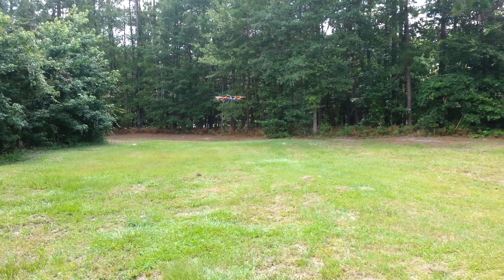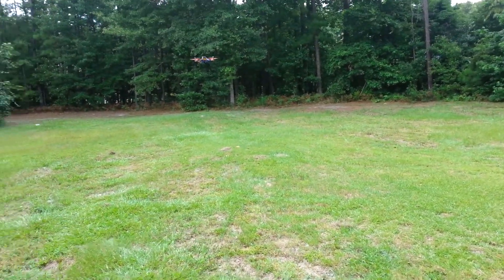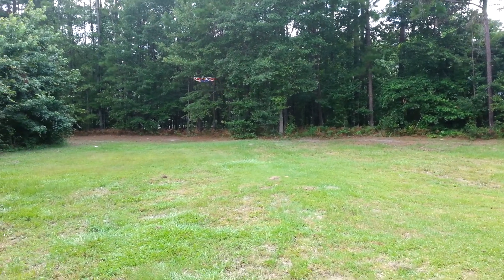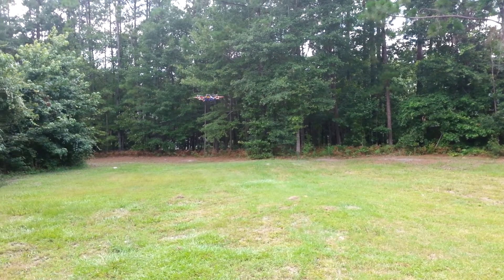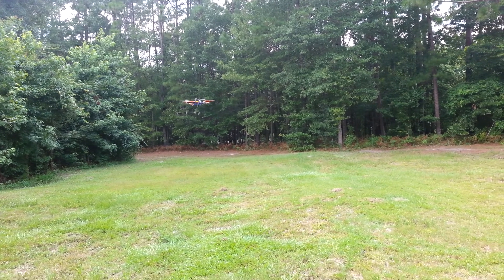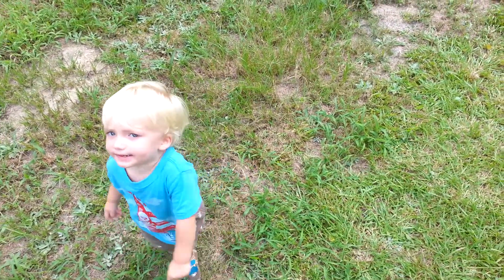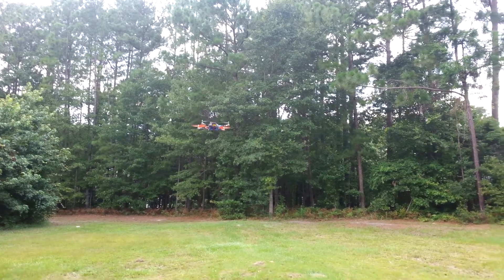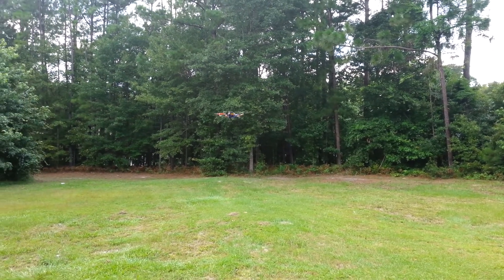Multiwii pro gps hold position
Working pretty well. Been fine tuning it. Mwc fc pro version 2 pro